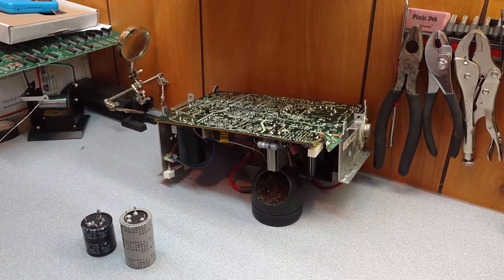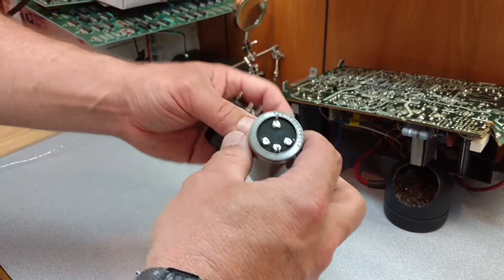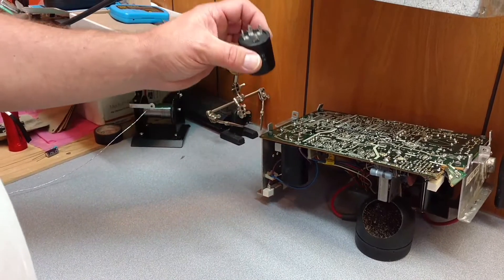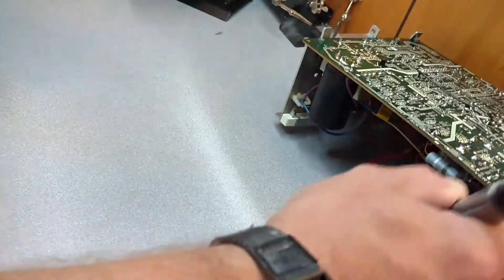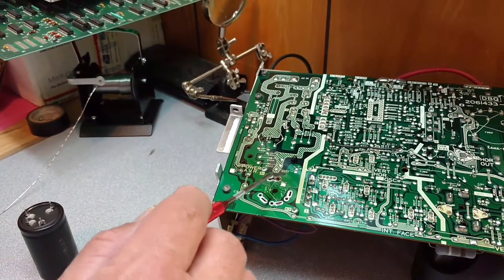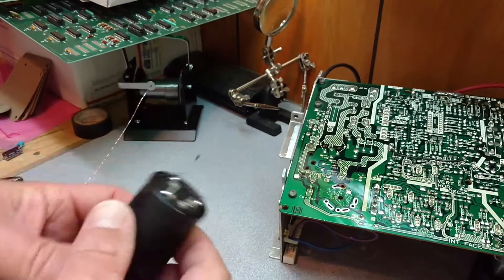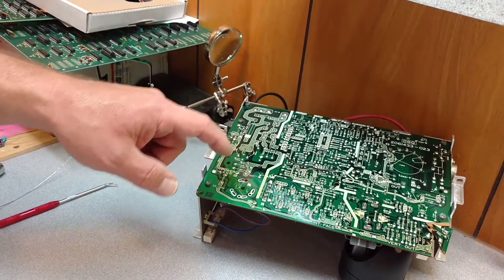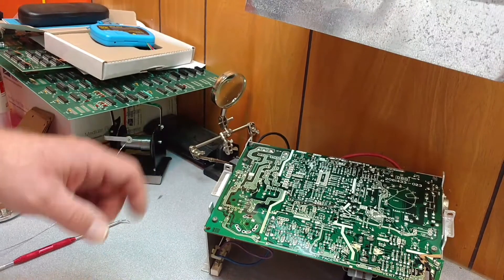Arcade monitor filter cap removal trick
How to remove B+ arcade monitor filter caps with flat spade leads trick